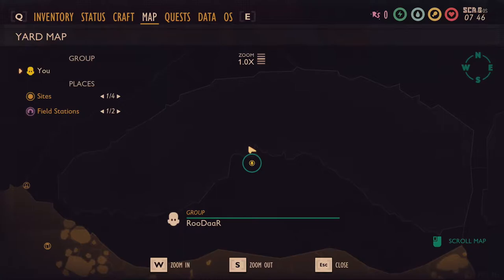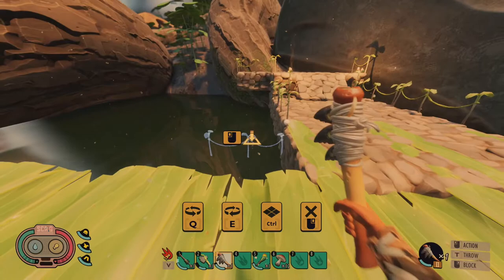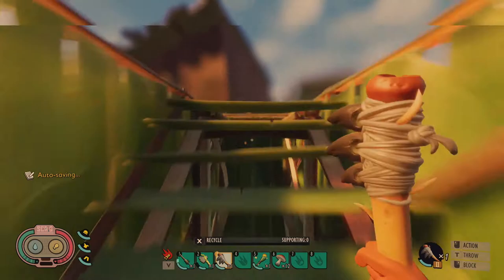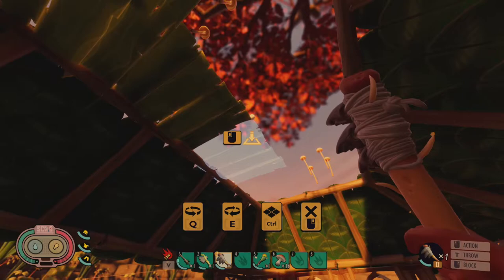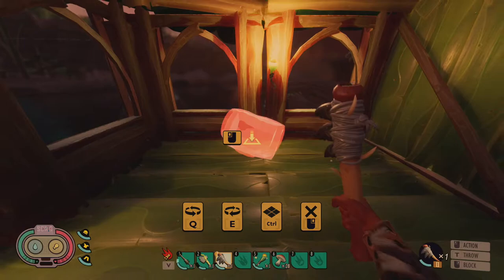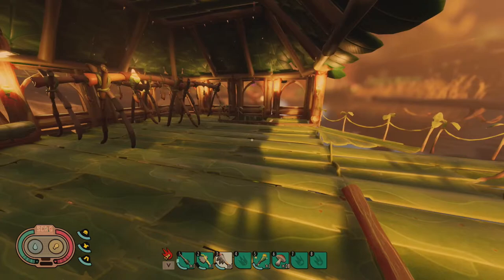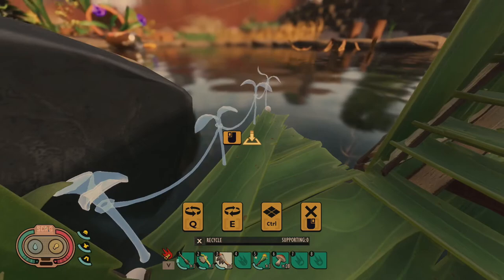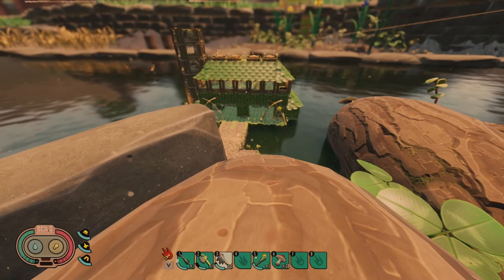Building a Boathouse in Grounded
A tutorial on how I built my boathouse inspired base in Grounded. Its situated in a great spot for when they release the pond update in the future.